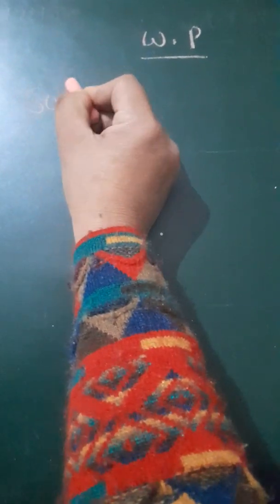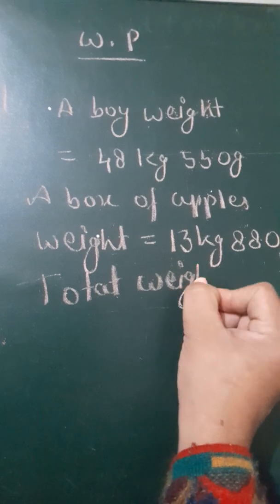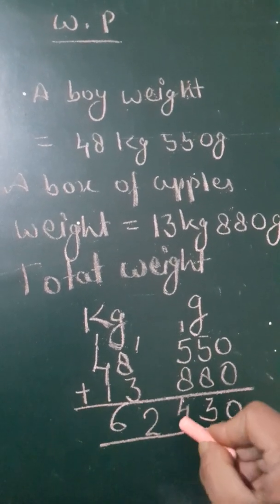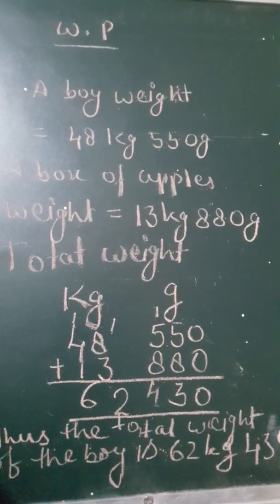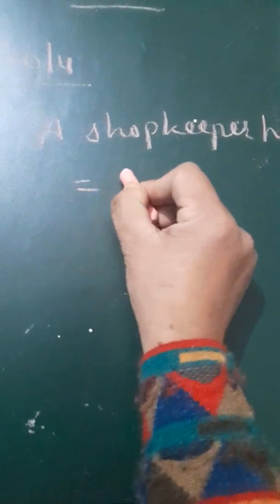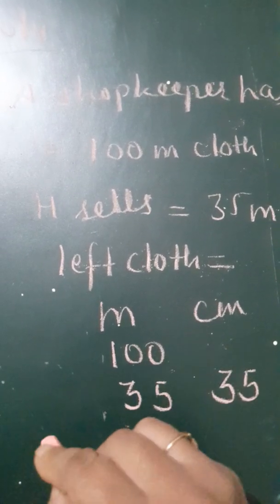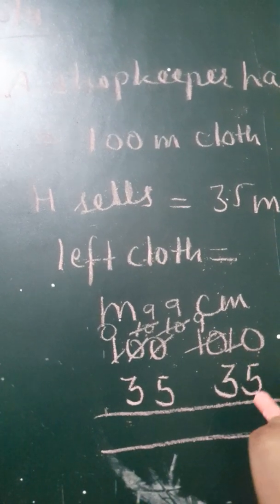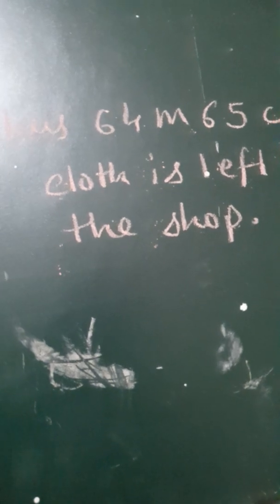Class-3rd Maths, Ch-8 Measurement (Word problems)